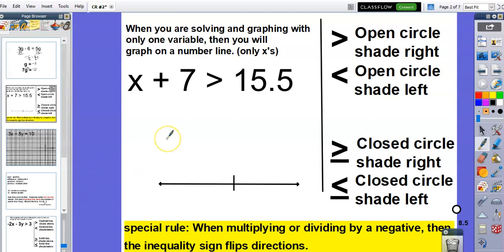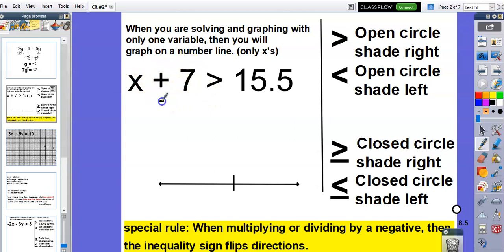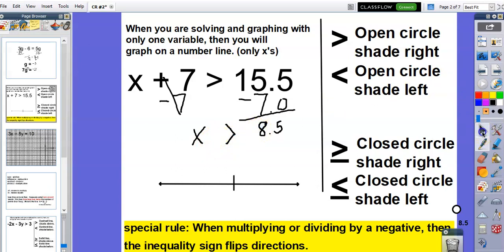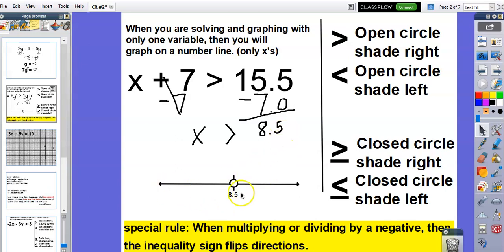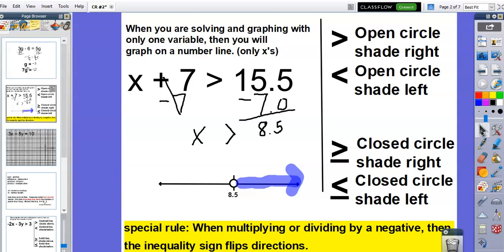CR #2 Sheet 2 - Graphing an inequality on a number line.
This is showing the students how to solve and graph an inequality on a number line.